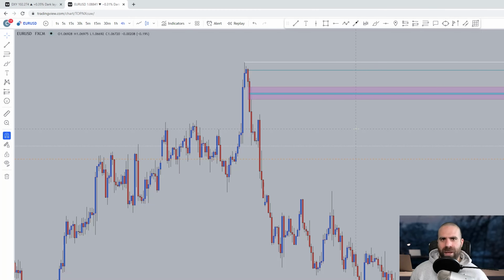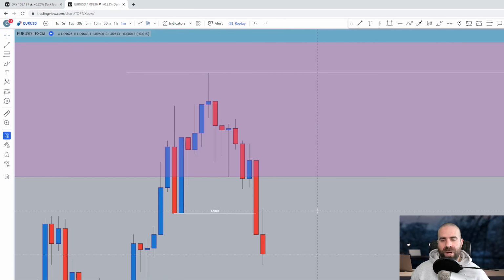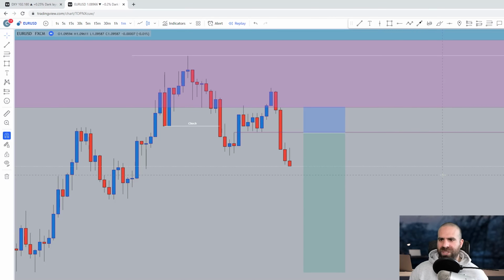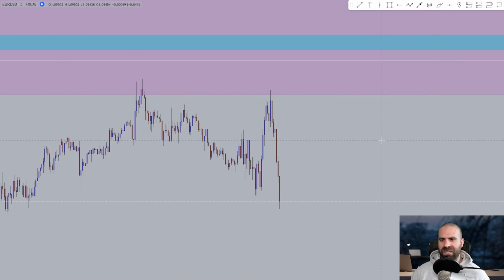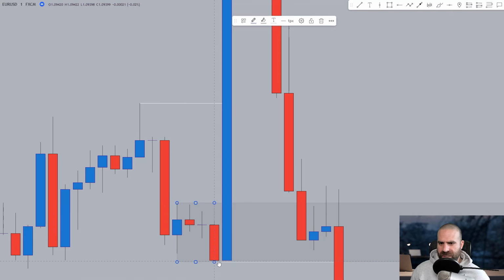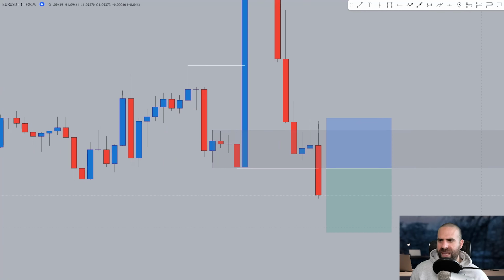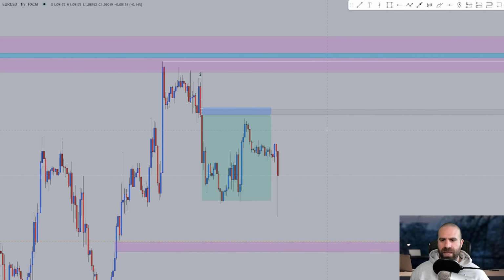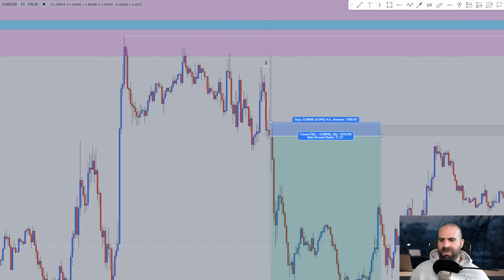Breaker Block Amazing High RR Trading Strategy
The breaker block trading strategy, also known as the failed order block strategy, is a popular technique used by traders to identify potentially profitable trading opportunities in the markets. The strategy involves looking for situations where the price of an asset breaks below an order block instead of retracing to it as expected, creating a "breakout" or "breakdown" scenario.

When the price breaks below an order block, traders can take advantage of the resulting trend reversal by opening a position in the opposite direction. For example, if the price breaks below an order block that was previously a bullish support level, traders may decide to open a short position, anticipating a bearish trend. Alternatively, if the price breaks above an order block that was previously a bearish resistance level, traders may decide to open a long position, anticipating a bullish trend.

One of the key advantages of the breaker block trading strategy is that it allows traders to take advantage of potential trend reversals early, which can result in significant profits. Additionally, the strategy can be used in a variety of markets, including forex, stocks, and commodities, making it a versatile tool for traders of all levels.

To successfully implement the breaker block strategy, traders should first identify potential order blocks on their price chart. These can be identified by looking for areas of the chart where the price has previously stalled or reversed direction. Once potential order blocks have been identified, traders should wait for a breakout or breakdown to occur, which can be confirmed by an increase in trading volume.

After the breakout or breakdown has been confirmed, traders should enter a position in the opposite direction of the previous trend, with a stop loss set just above or below the order block. This will help limit potential losses in the event that the breakout or breakdown was a false signal.

Overall, the breaker block trading strategy is a powerful tool for traders looking to identify potential trend reversals and capitalize on them for profit. By carefully analyzing price charts and identifying order blocks, traders can increase their chances of success and generate consistent profits in the markets.